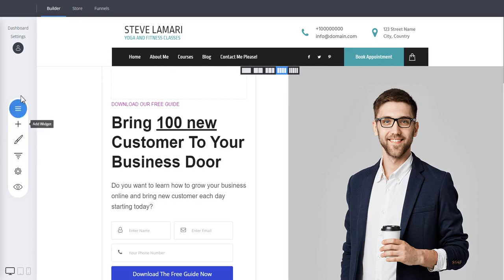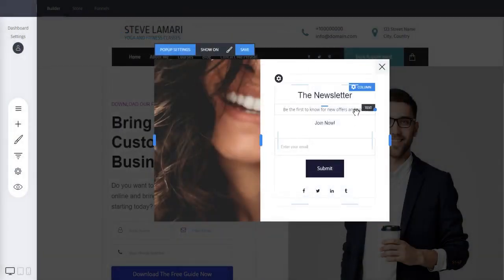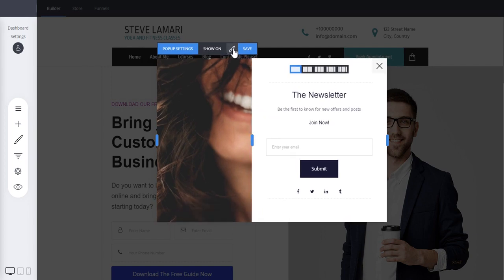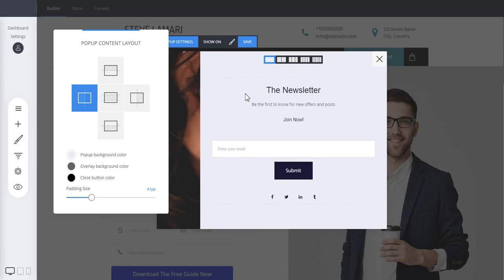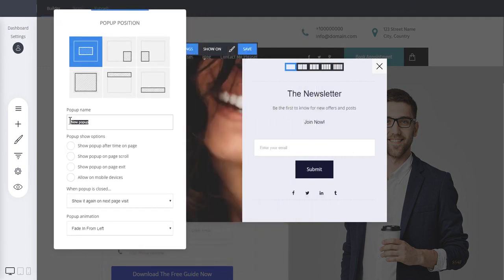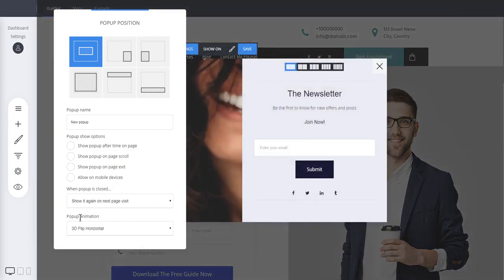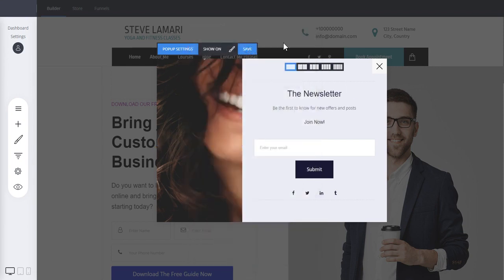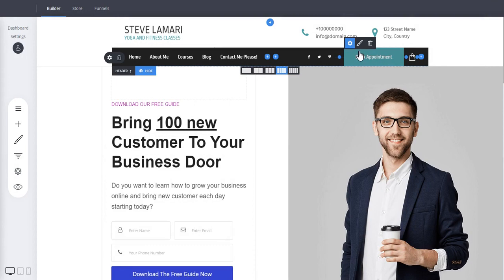Build Your First Popup